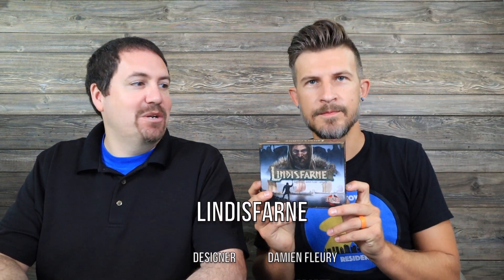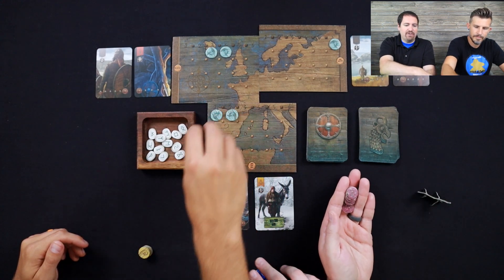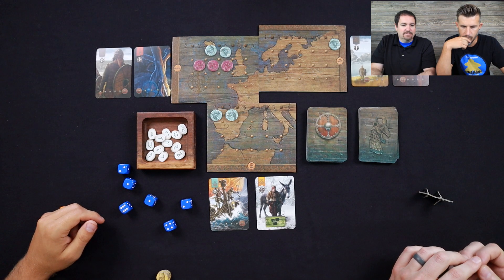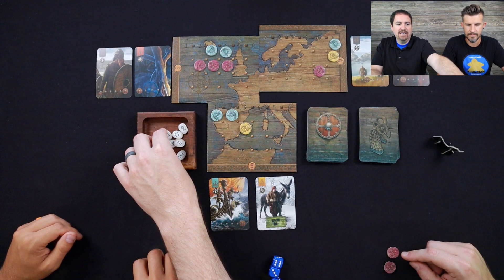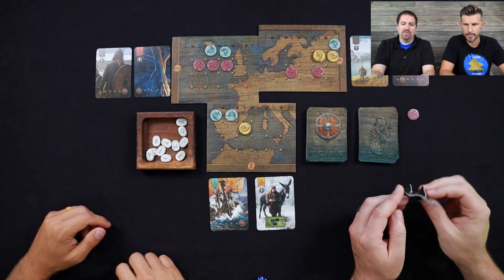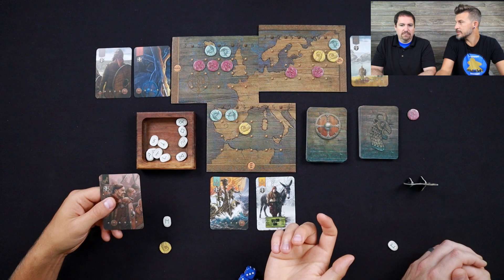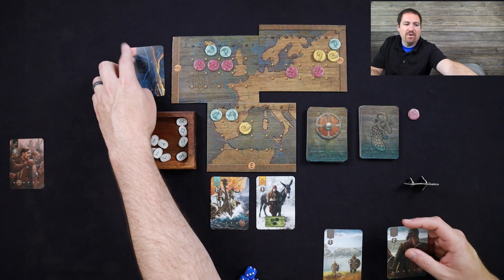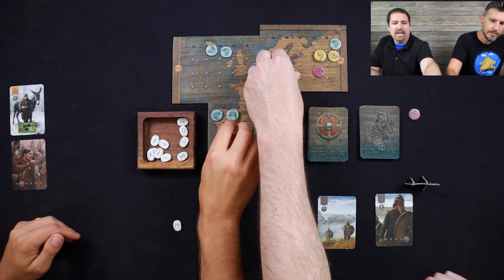Lindisfarne: Gameplay & Review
0:19 - Gamplay
8:42 - Jon pours coffee on himself
19:44 - Art/Component Thoughts
21:27 - Gameplay Thoughts
25:19 - Final Thoughts/Ratings

*Review copy provided by Eagle-Gryphon Games